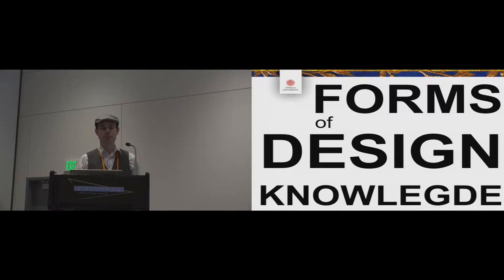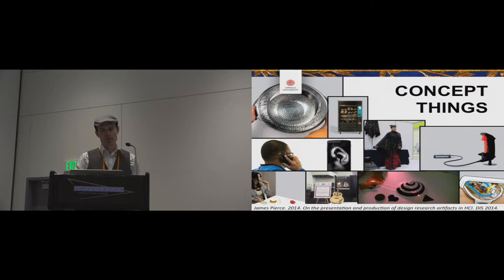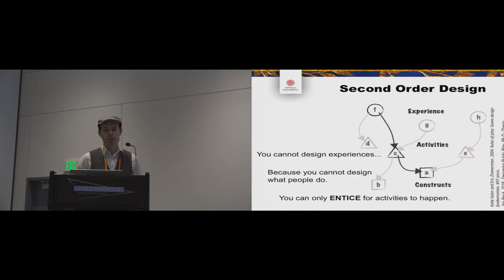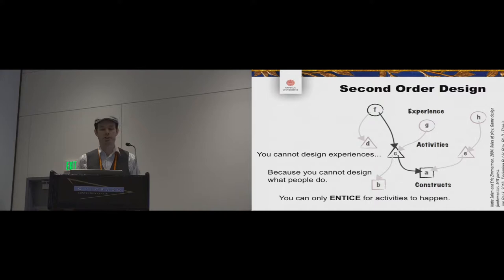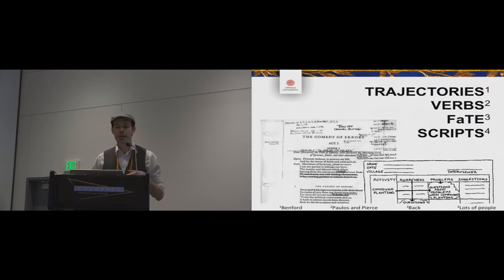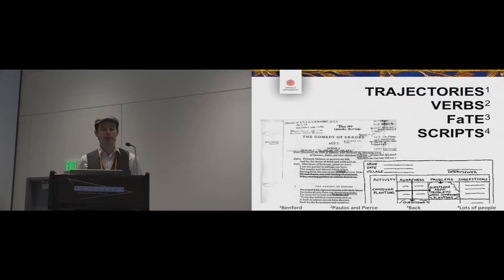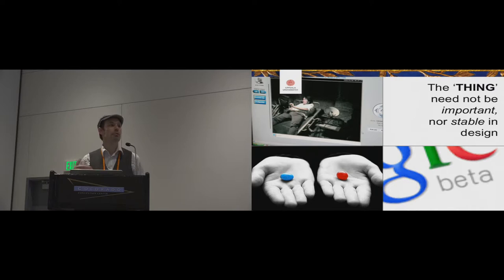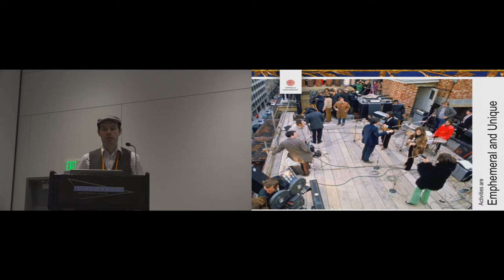Activitity as the Ultimate Particular of Interaction Design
Annika Waern, Jon Back

Session: Wild Methods

Abstract
In the turn towards practice-oriented research in interaction design, one of the most important proposals has been the emphasis on the 'ultimate particulars' produced by design, as embodiments of design knowledge. In current HCI research, those particulars are almost always taken to be 'things' artefacts or singular systems. We argue that this emphasis may have come at a cost that can be described as a loss of identity; interaction design research was never primarily concerned with the design of artefacts, but with how humans act and interact with each other with and through artefacts. We propose a complementary perspective by looking at design projects and traditions where the 'ultimate particulars' can be considered to be activities rather than things. The article is concerned with how knowledge needs to be articulated in the scholarly engagement with such design practices. We argue that engagement with activity-centric design gets design research one step closer towards understanding salient contemporary design practices and what Buchanan calls 'environmental design'.